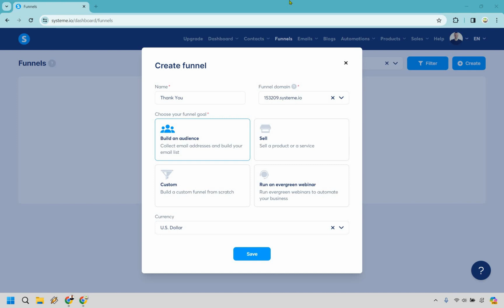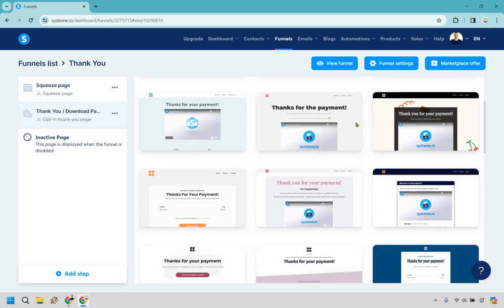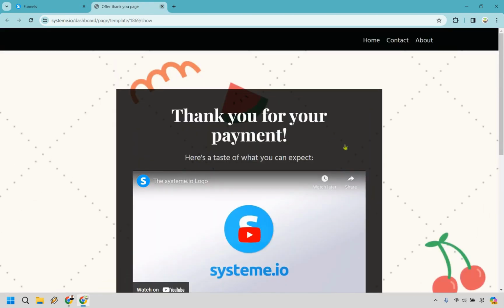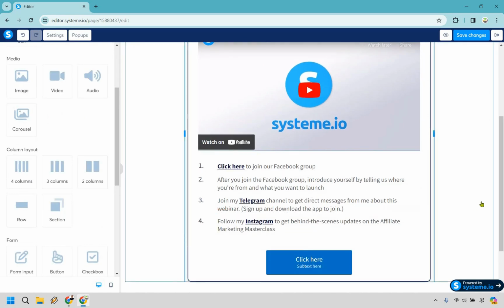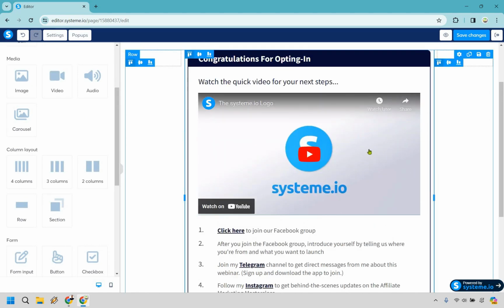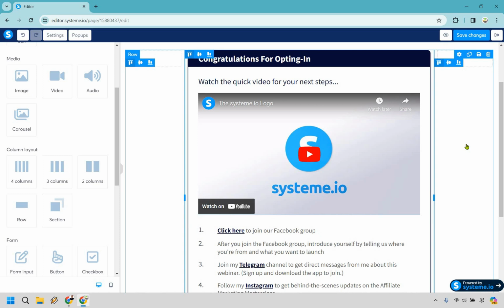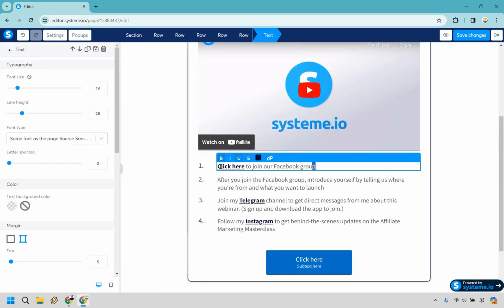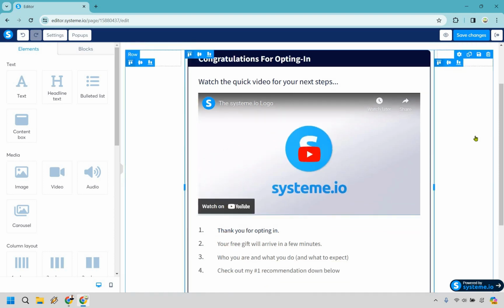Systeme.io Thank You Page Tutorial 2024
Systeme.io Thank You Page Tutorial

Learn how to create an effective thank you page with Systeme.io in 2024! 🙌 In this tutorial, we walk you through the steps to design a compelling landing page thank you page that enhances user experience and drives engagement. Discover best practices, tips, and tricks to optimize your thank you pages for maximum impact. Whether you’re new to Systeme.io or looking to refine your skills, this video has you covered.